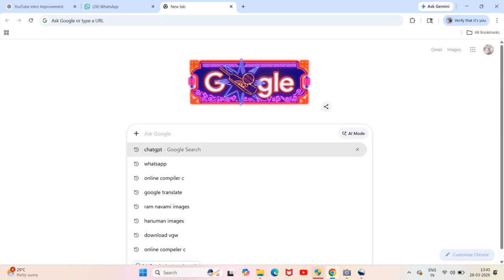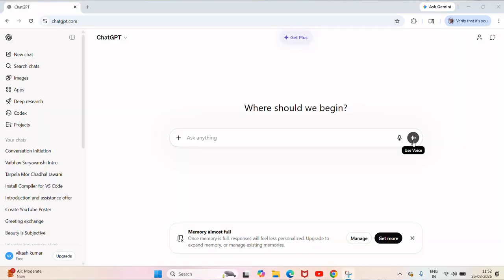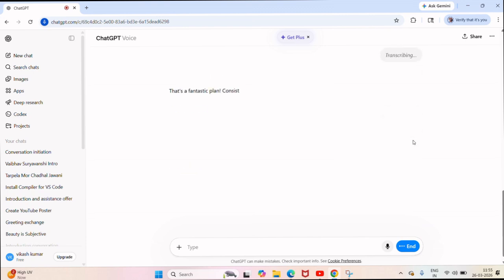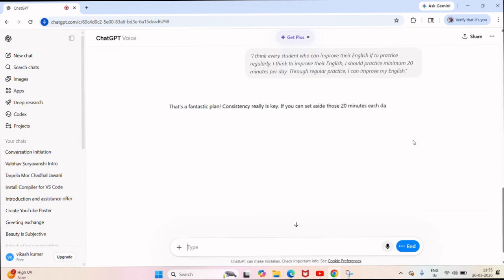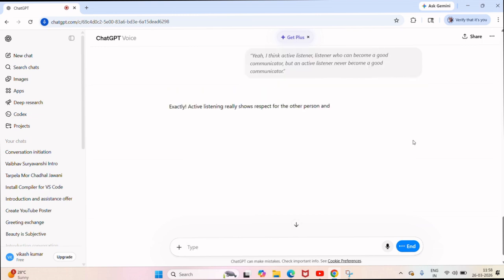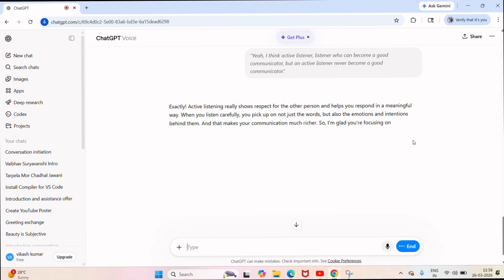Best Free AI Tool for Spoken English Practice | Improve English with ChatGPT | Powerful AI Tool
In this video, I explain how to improve spoken English by using ChatGPT, a free AI tool. You can practice speaking by using the voice option on your mobile phone or laptop.

If you practice for 20 minutes every day, you can improve your confidence, pronunciation, and speaking ability.

This tool is very helpful for beginners because you can talk with an AI teacher anytime.